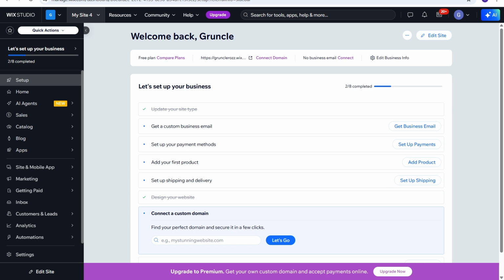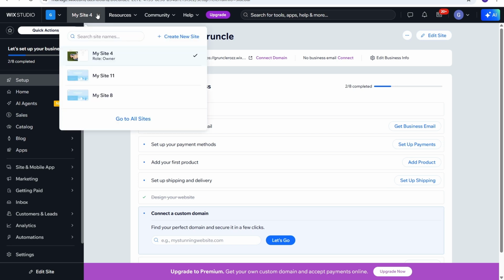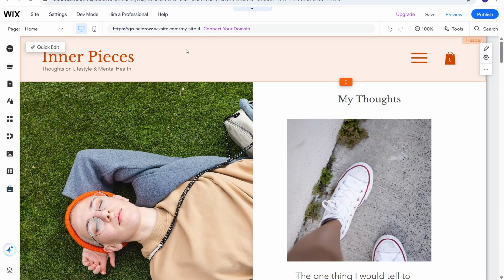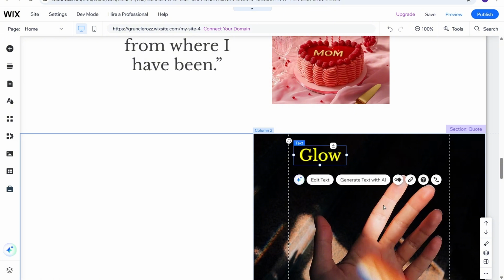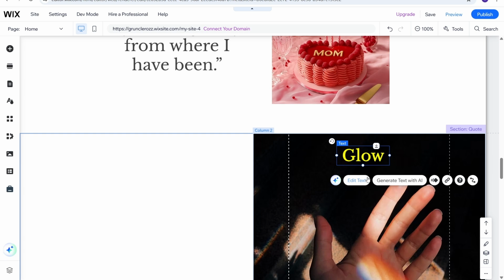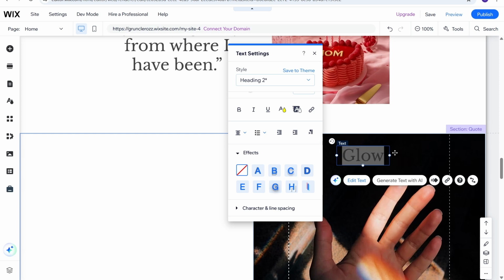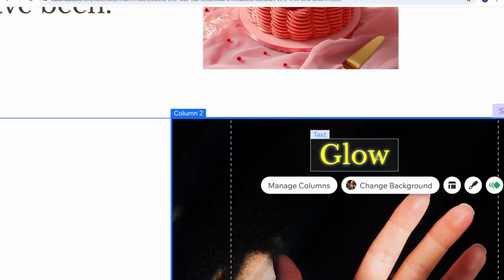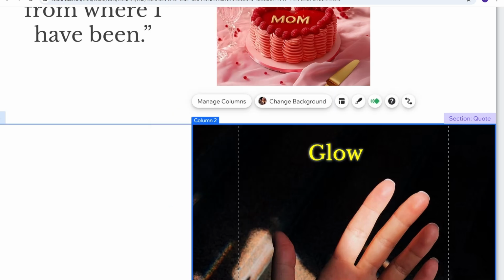How to Make Text Glow in Wix Studio [QUICK GUIDE]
In this video, I'm going to show you how to make text glow in Wix Studio.